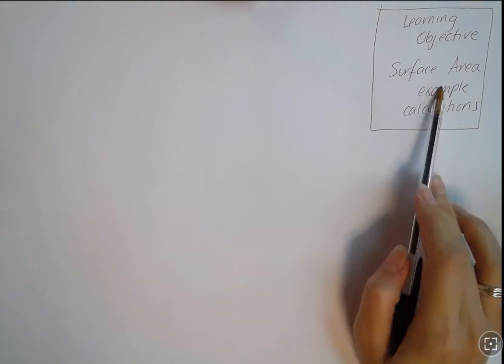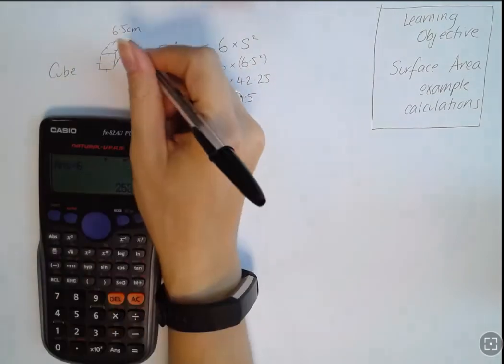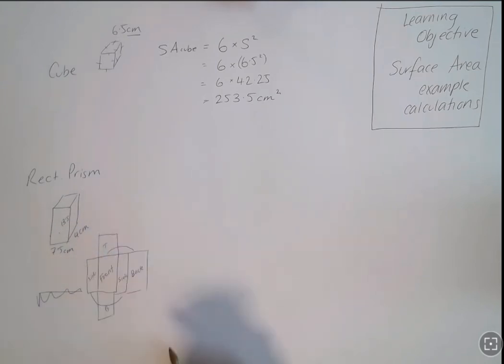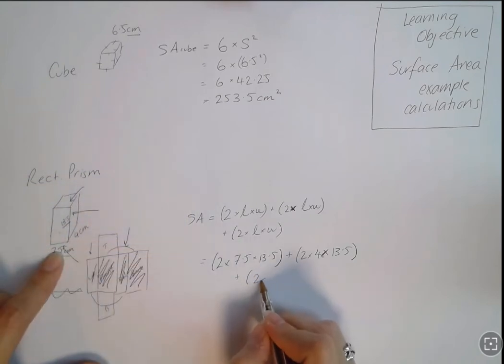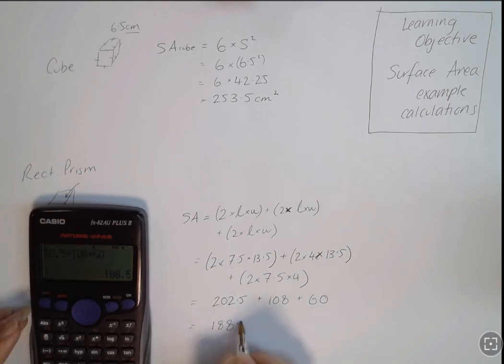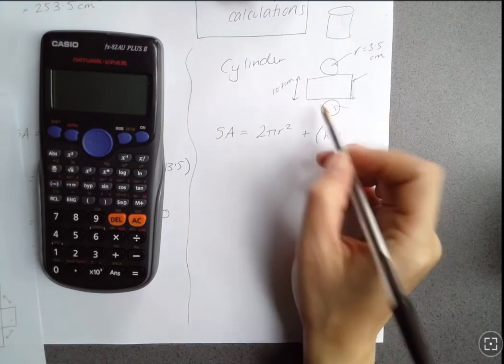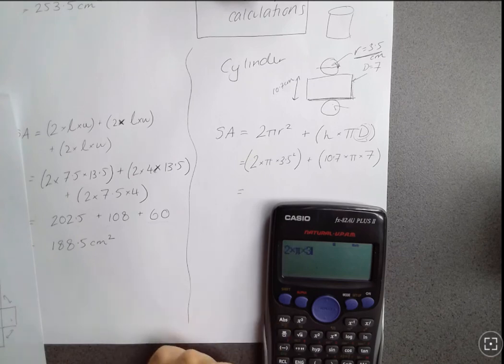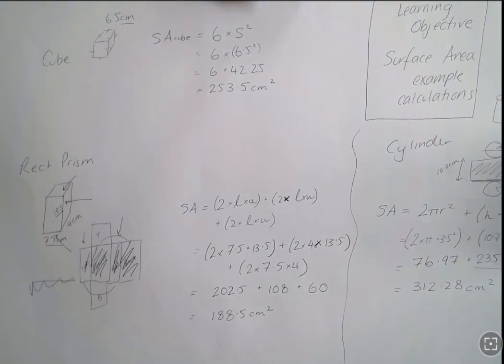Surface area calculations